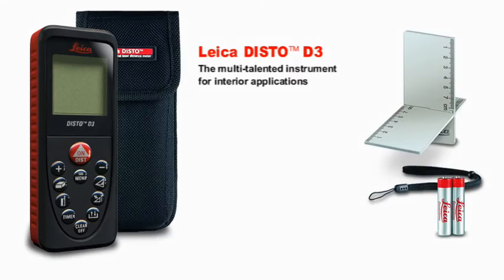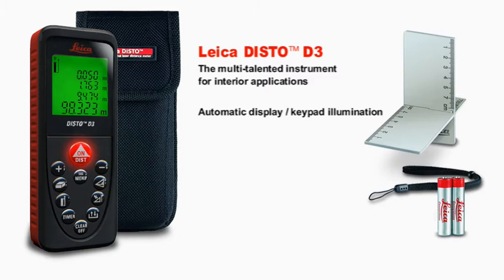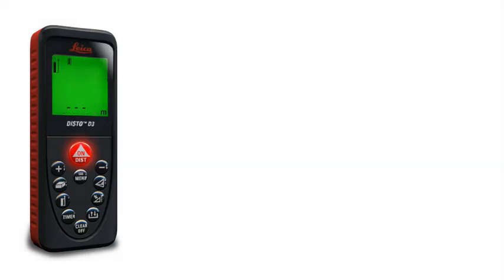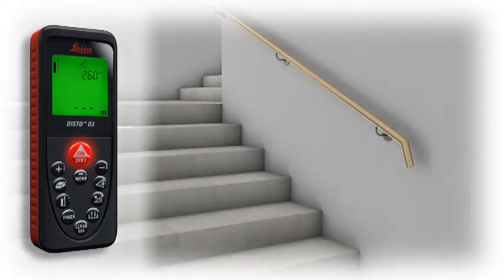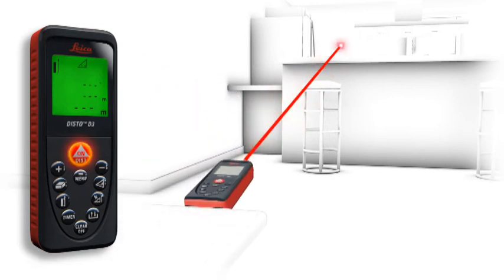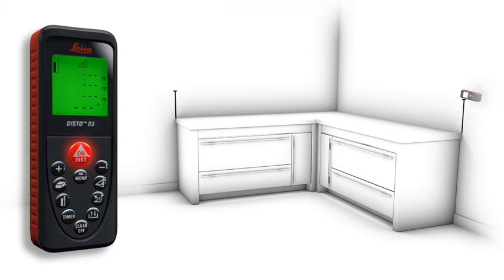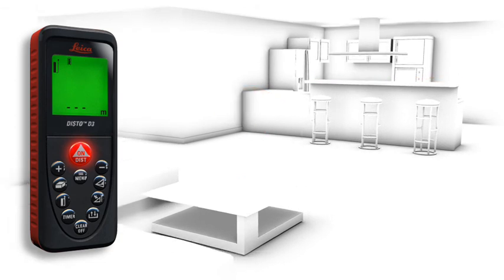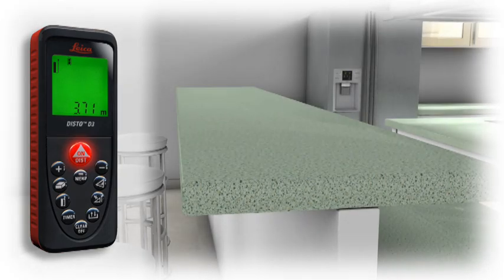Leica DISTO™ D3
Measure distances and tilts simple, quick and reliable - with the Leica DISTO™ D3.